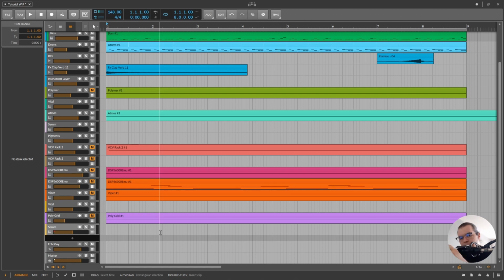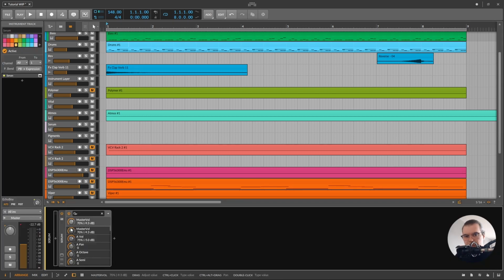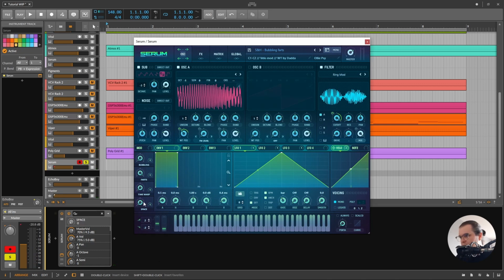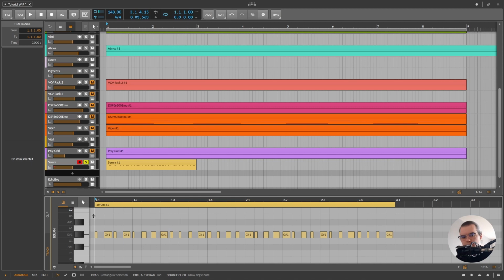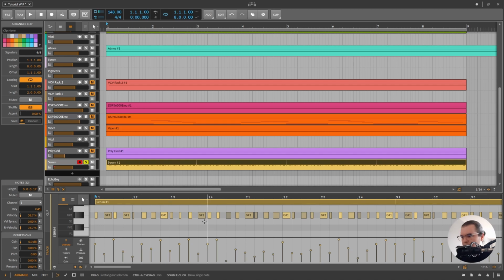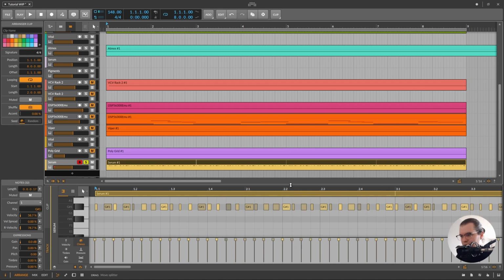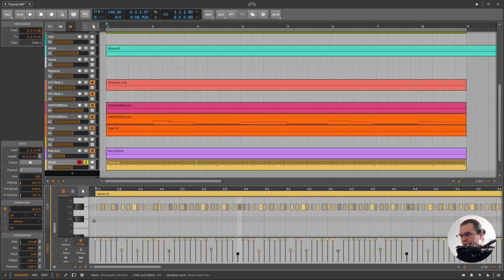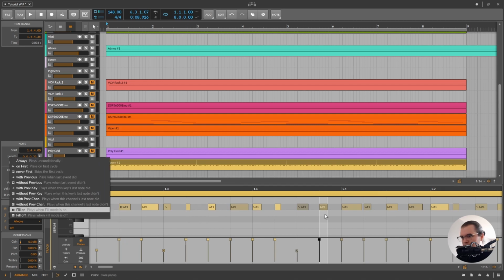[ABLETON - BITWIG] A simple trick to add groove to your sequences.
Hello internet, Ableton live 11 & Bitwig 4 has an amazing feature called note probability that we will be using to add grooves to our sequences.